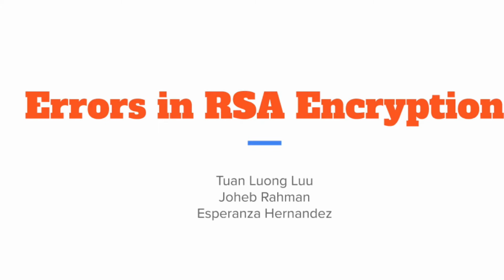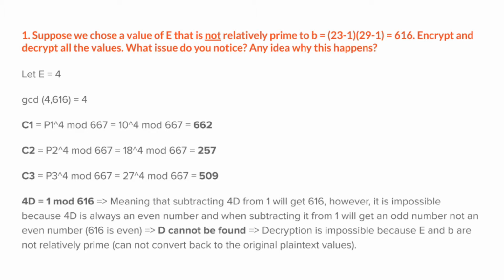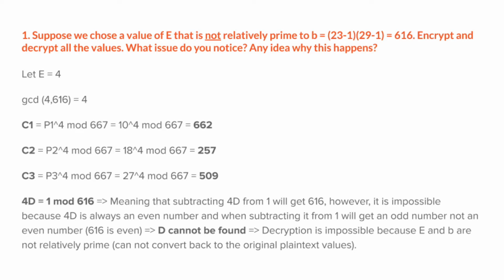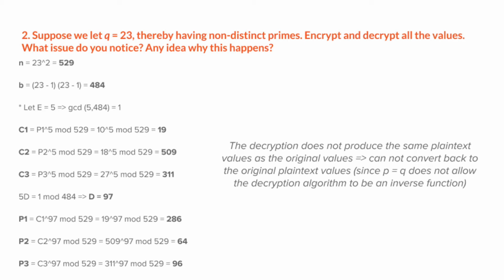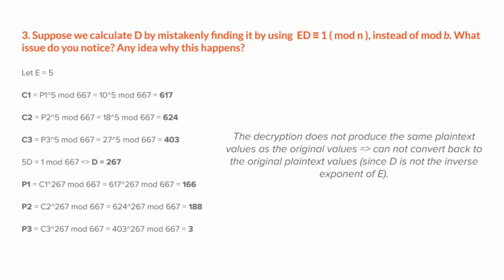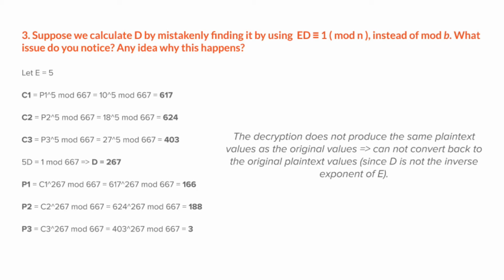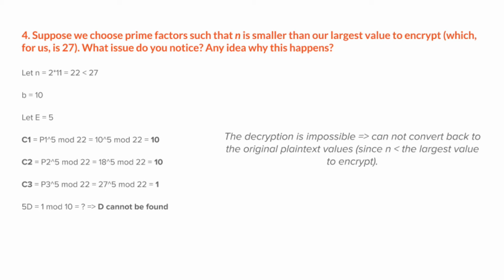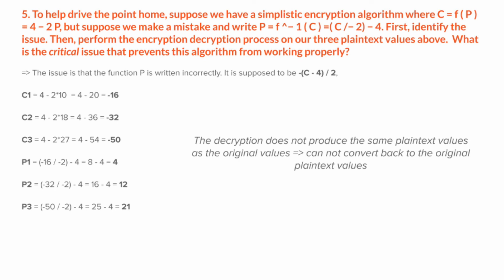Errors In RSA Encryption